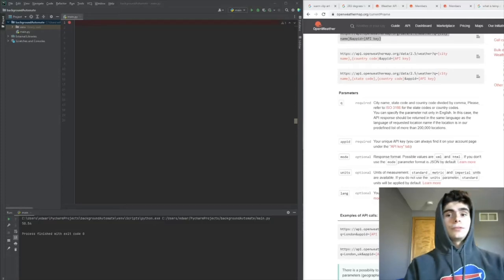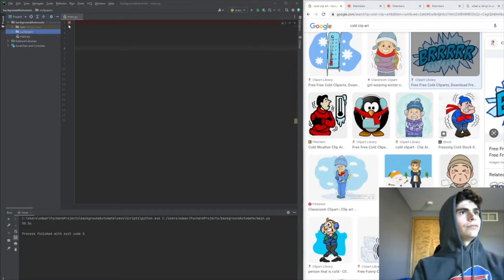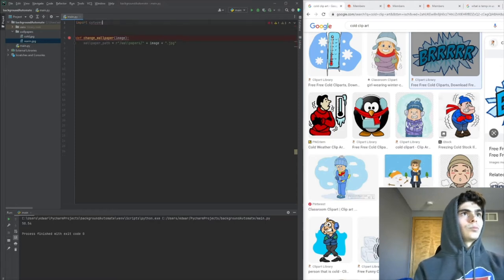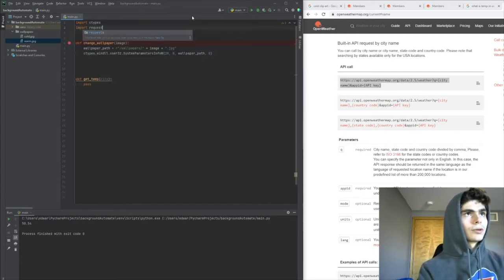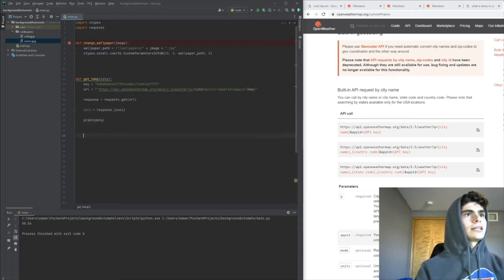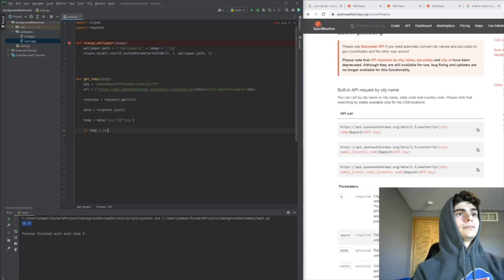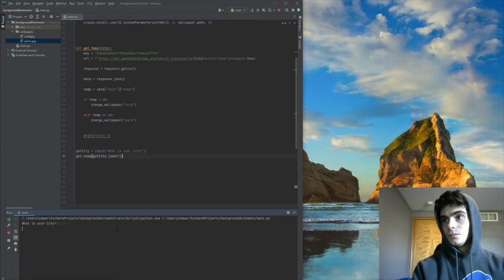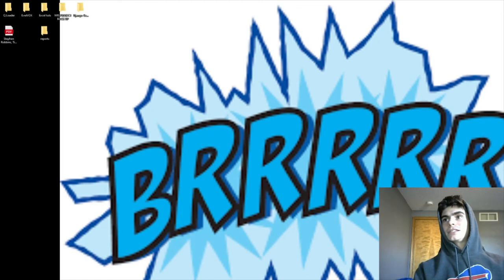Change Desktop Background Image Based on Weather using Python!